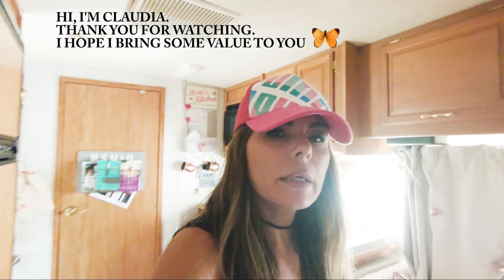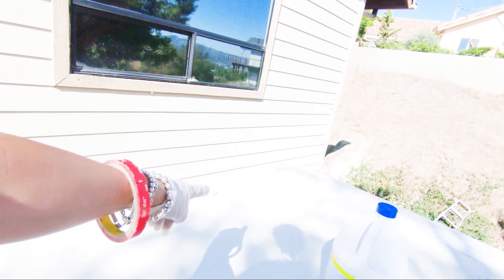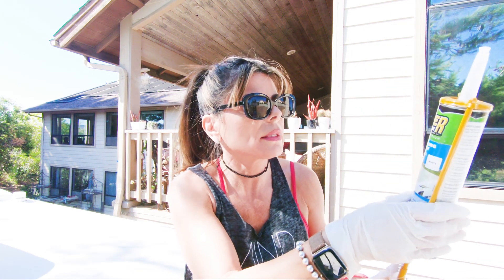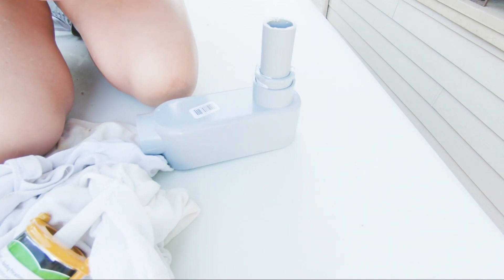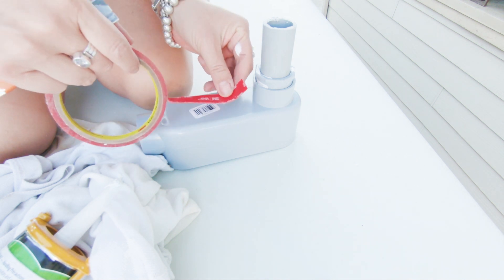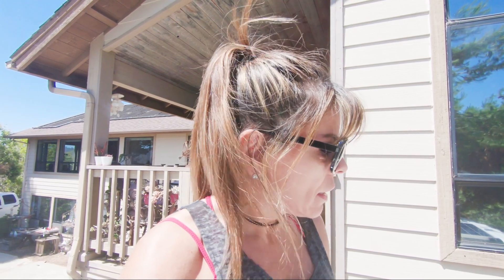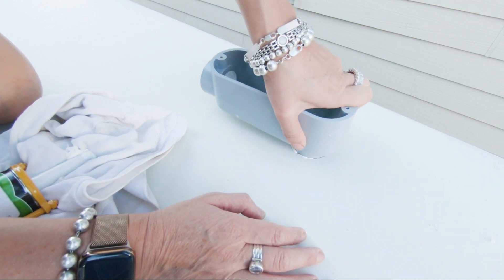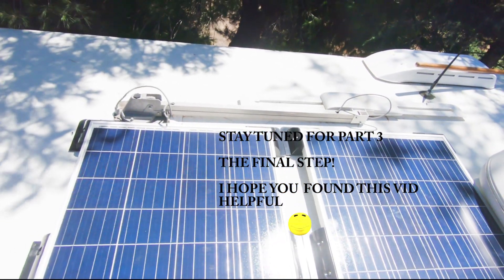Solar RV/ Cable Access Through RV Roof/ Part 2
PART 2 OF MY RV SOLAR INSTALLATION IS HERE! Links to what I have used are below.
I have made a big hole on my rv roof for the cable entry box. I went with a larger box to avoid making another hole in case I need to add something in the future. I am learning a lot and love to share with you hoping to bring value to my dear subscribers!
Part 3, final step is coming soon!

DENATURED ALCOHOL

HOLE DOZER DRILL BIT

CONDUIT BOX

MAGNETIC NUT DRIVER

DBL SIDED VHB TAPE

SOLAR PANELS

My Camera:

On-Camera Microphone:

My WeBoost
FIND ME IN INSTAGRAM @MissUniverseDesign
FIND ME IN FB MissUniverseDesign